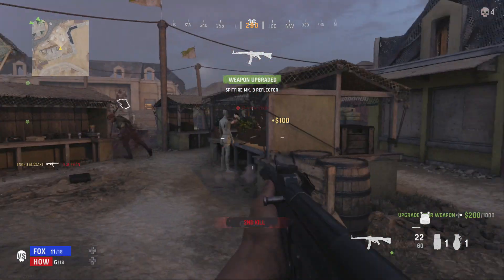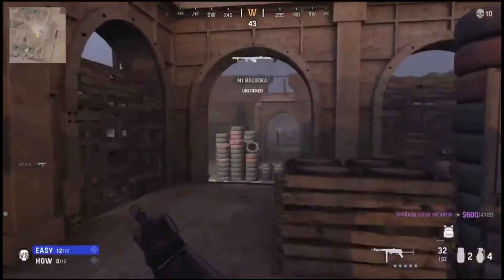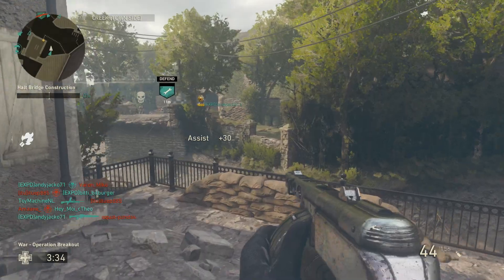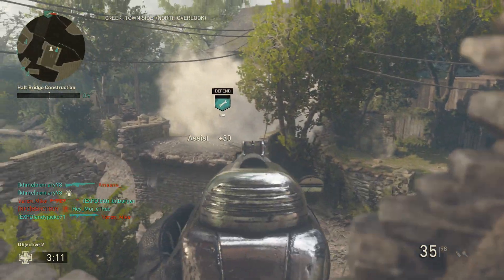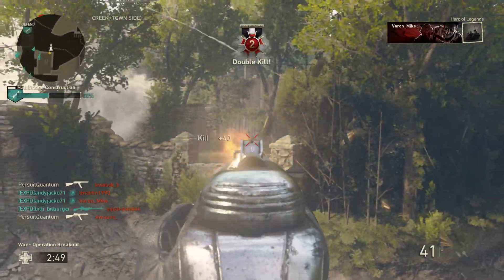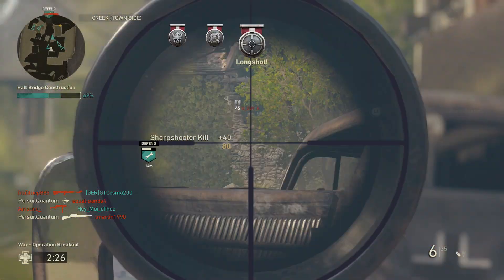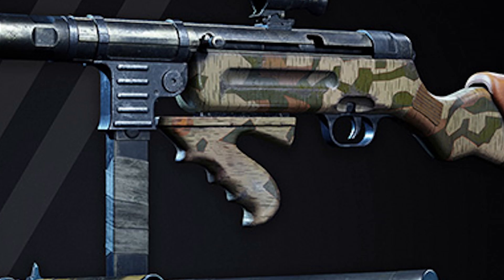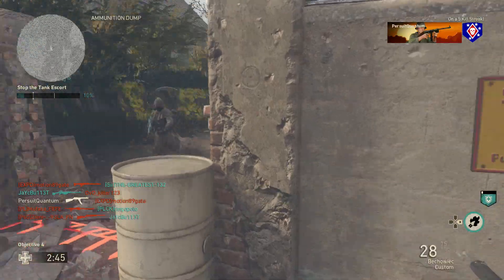Call of Duty Vanguard Multiplayer New Leaked Details - Gunsmith, Field Upgrades and More - COD Alpha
Call of Duty Vanguard multiplayer are leaking out again thanks to the Champion Hill Alpha giving us new info about Create-a-class / Gunsmith, perks, field upgrades and mode.